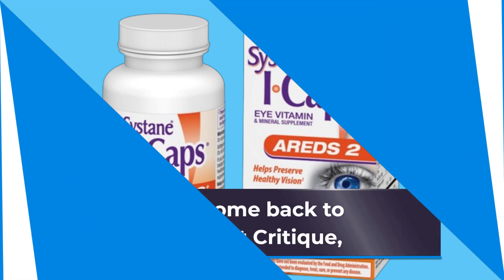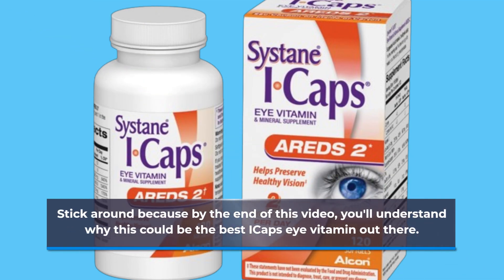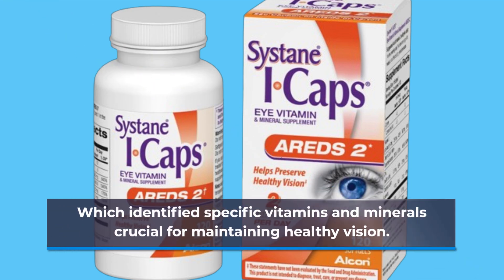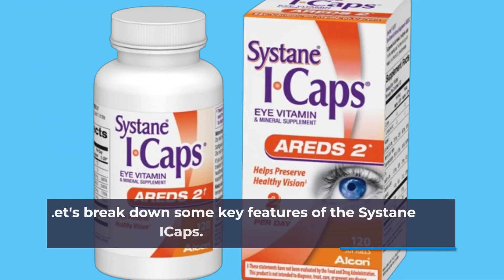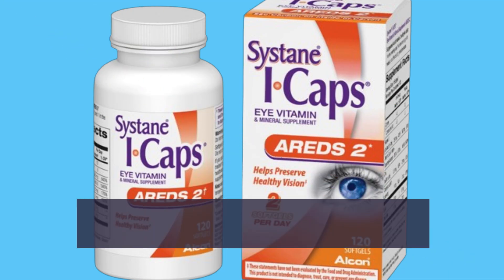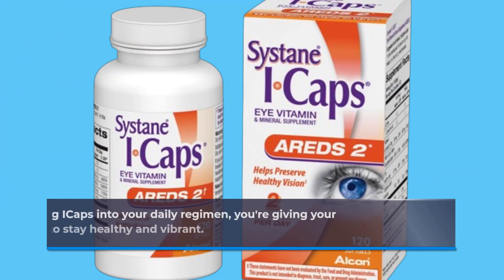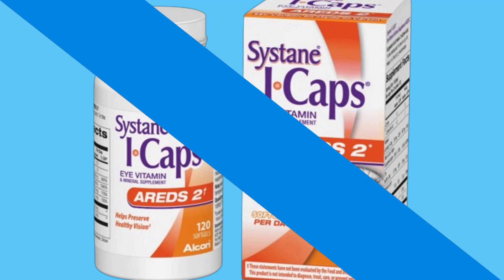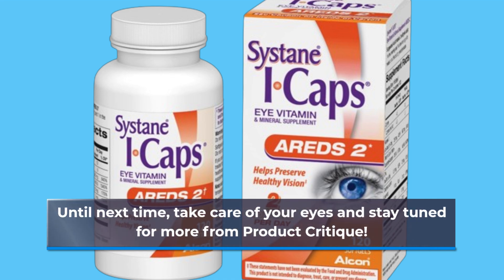👁️ Systane ICaps Eye Vitamin & Mineral Supplement | Best Icaps Eye Vitamin 👁️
Amazon Product Name : Systane ICaps Eye Vitamin & Mineral Supplement

Looking to support your eye health? Discover the "Best Icaps Eye Vitamin" in our latest video! We review the top options for the "Best Icaps Eye Vitamin," focusing on their ingredients, benefits, and effectiveness. Whether you're looking to maintain good vision or address specific eye health concerns, these eye vitamins are designed to provide essential nutrients for your eyes. Watch now to find out which Icaps Eye Vitamin stands out as the best choice for optimal eye care!